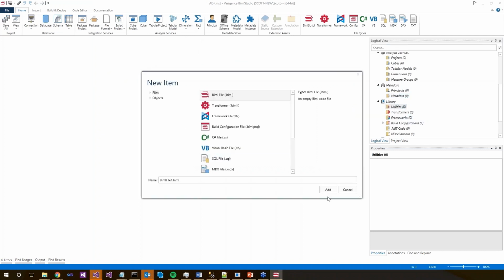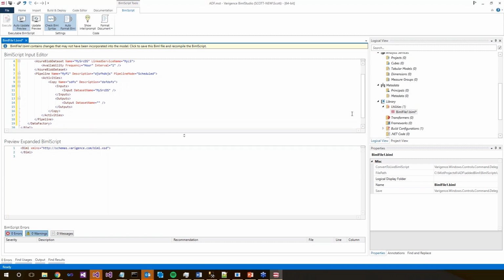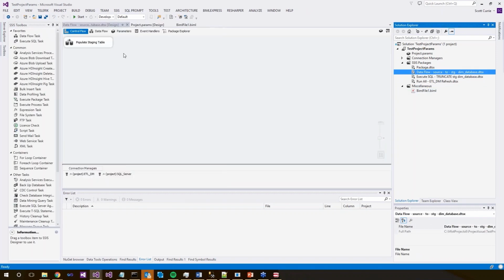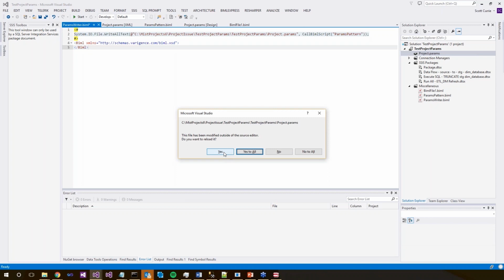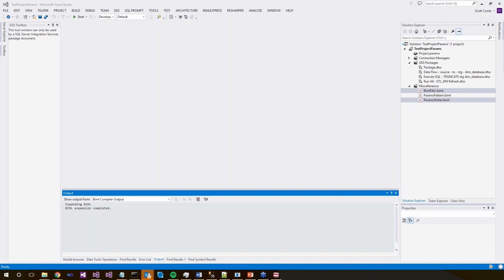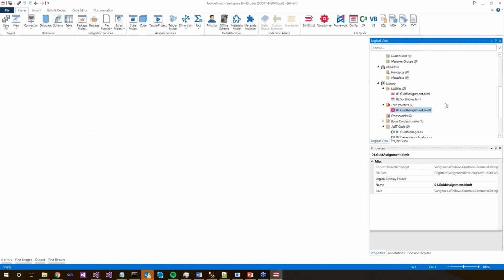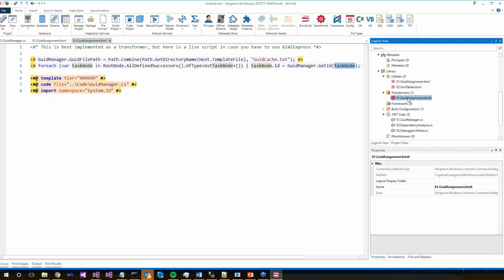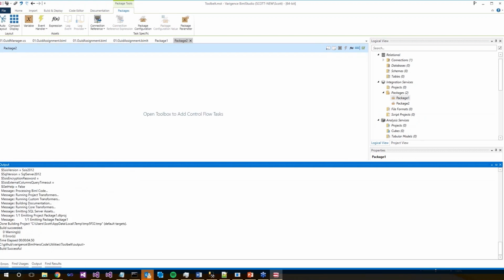Biml Office Hours: Part 1 (2016)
In the inaugural Biml Office Hours, we discuss:

1) An early preview of Azure Data Factory support in BimlStudio
2) How to create and use Project Parameters in BimlExpress
3) How to automatically generate the Project.params file in BimlExpress
4) How to use the same SSIS ID GUIDs across multiple Biml builds